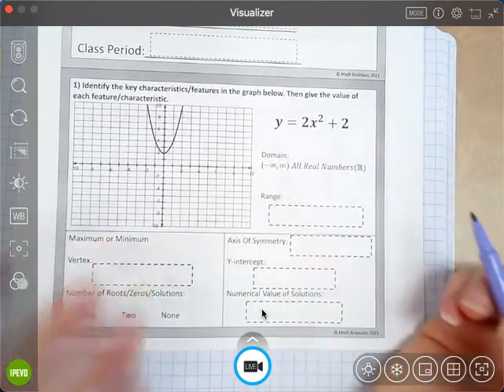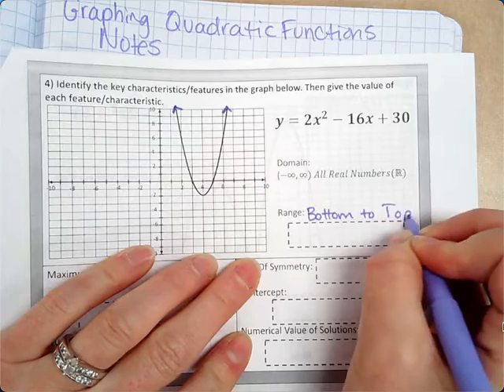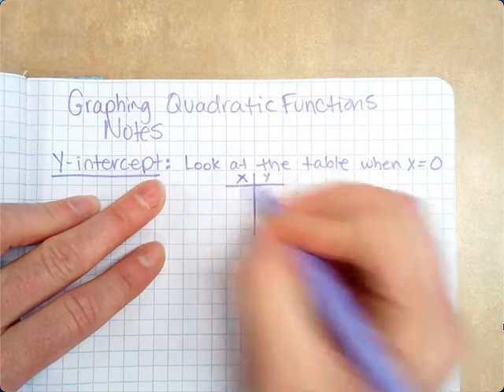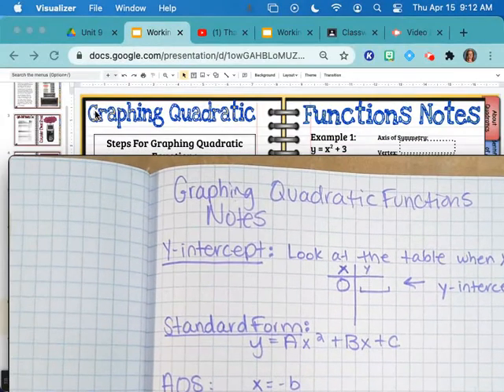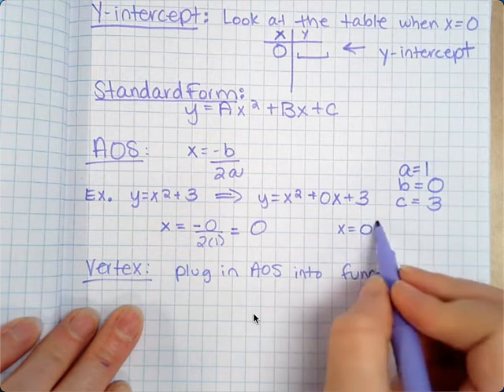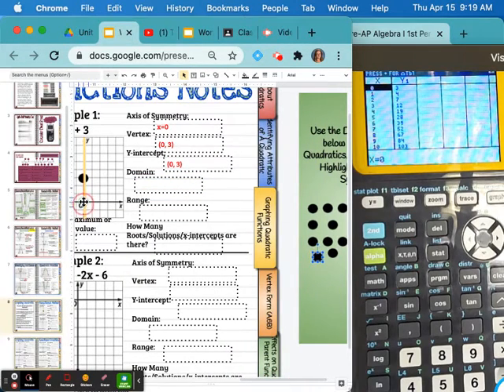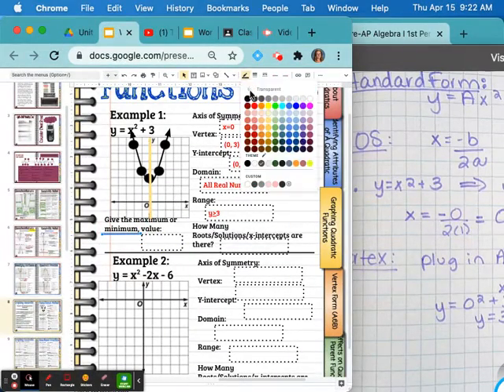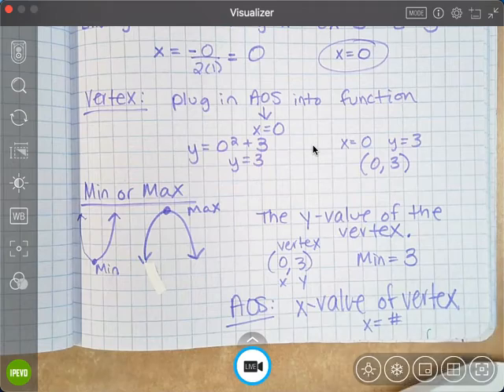Graphing Quadratics slide 8 and WS